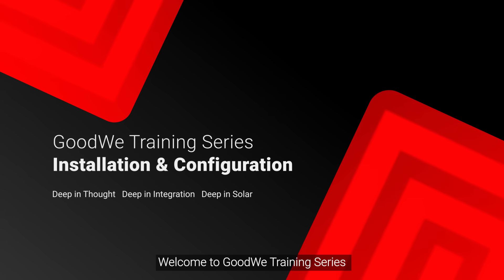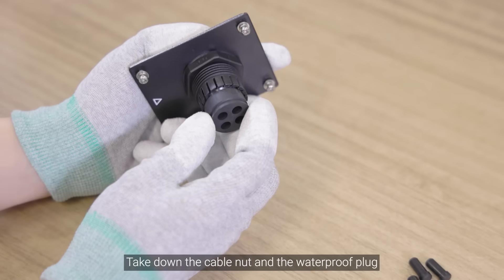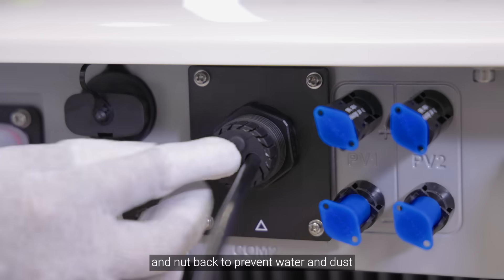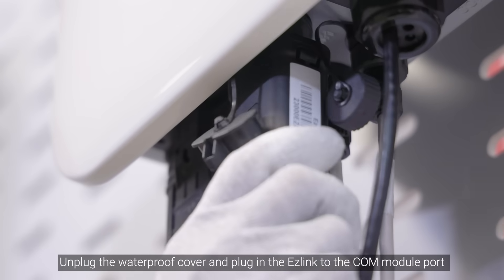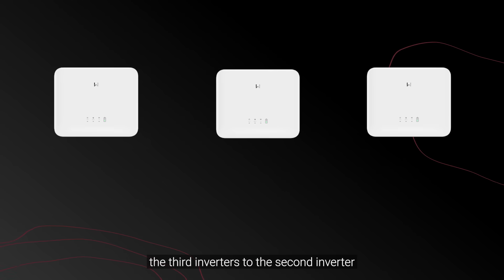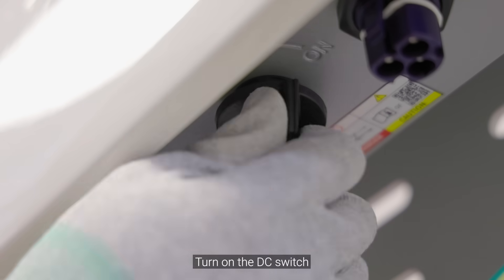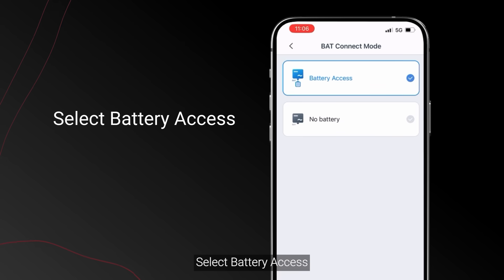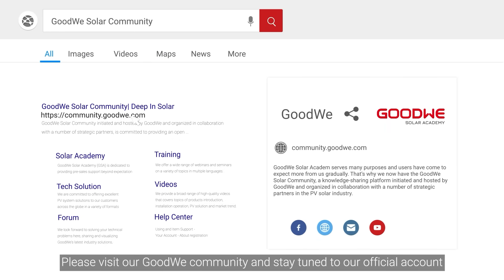GoodWe Parallel Inverter System of ES G2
00:00~00:15 Introduction
00:16~00:31 Remove the COM ports cover
00:32~01:34 Connect the communication cable
01:35~01:50 Install Ezlink to the master inverter
01:51~02:30 Connect the communication cable to the slave inverter
02:31~02:54 Connect DC cables to the slave inverter
02:55~03:36 Configuration via SolarGo
03:37~03:52 Ending